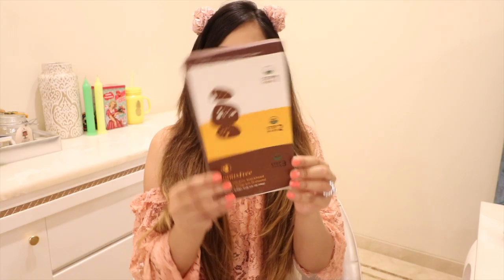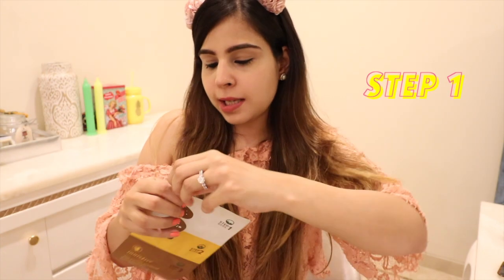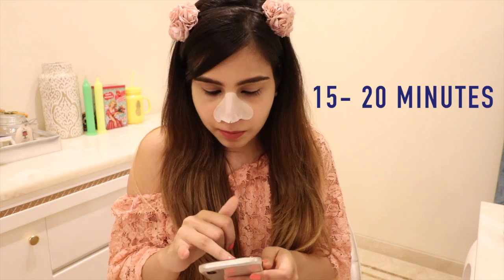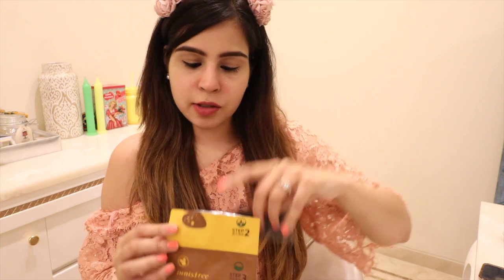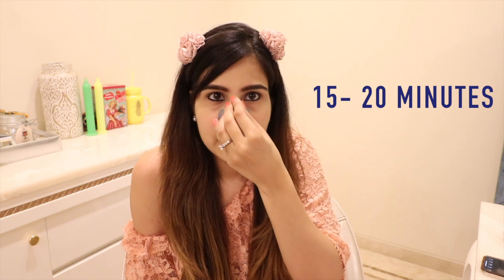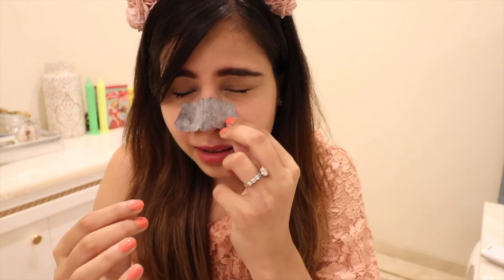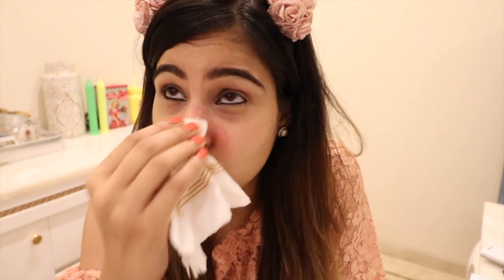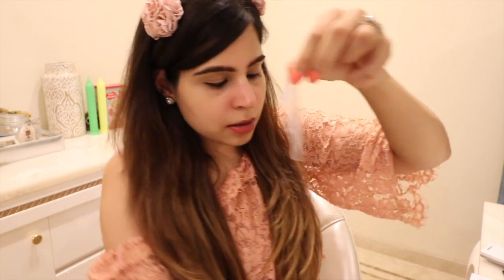Get Rid Of Blackheads| Innisfree Jeju Volcanic Blackhead 3 Step Program Review| Peekapooxo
Hi Guys,
I just recently tried this Innisfree Jeju Volcanic Blackhead 3 step program and thought I'll do a review on it. I hope it helps!

Do check it out, and let me know if you like it?

Cheers!
Peek-A-Poo
xo